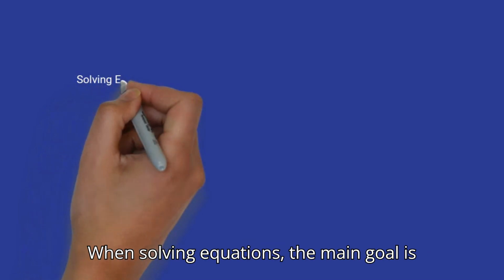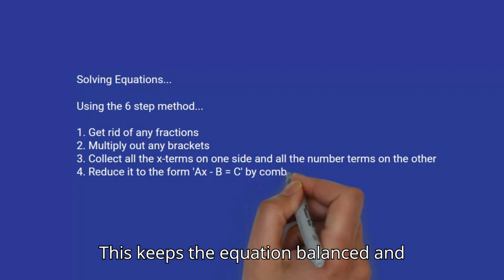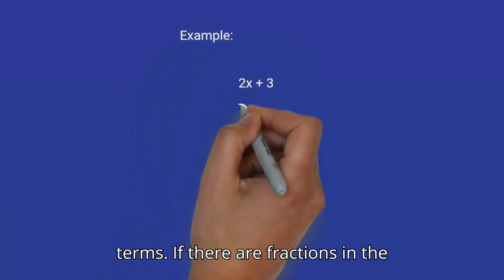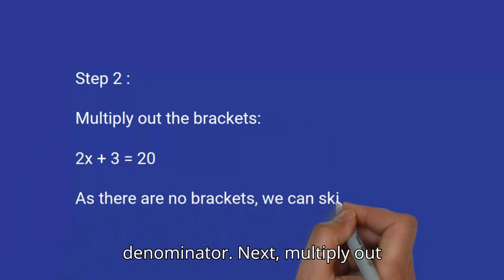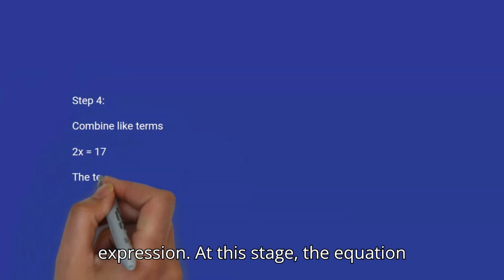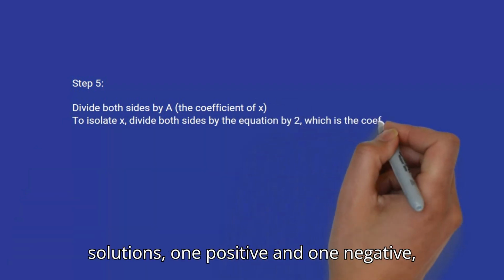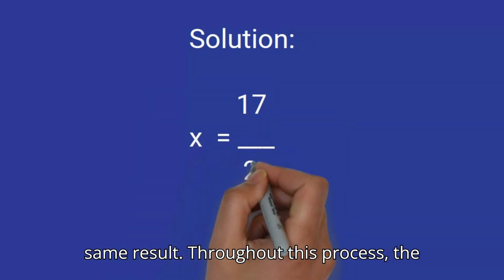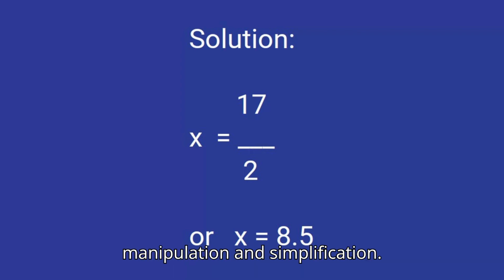Algebra: Solving Equations and Rearranging Formulas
Looking for fun and engaging learning resources? Visit our Stan store – covering all subjects for all ages - Get confident with solving linear and quadratic equations and rearranging tricky formulas.